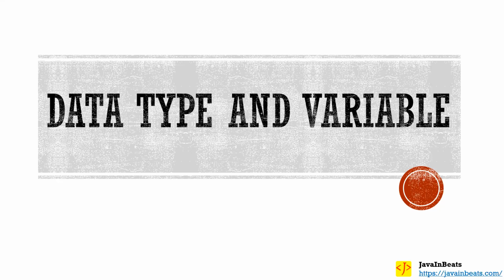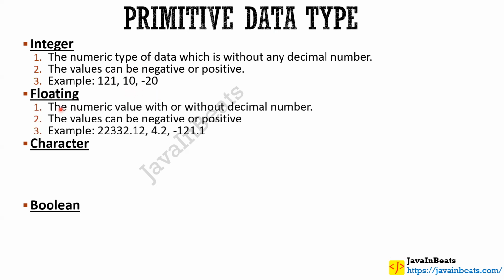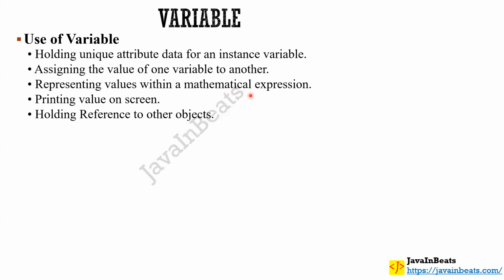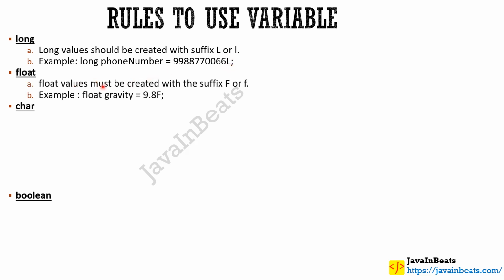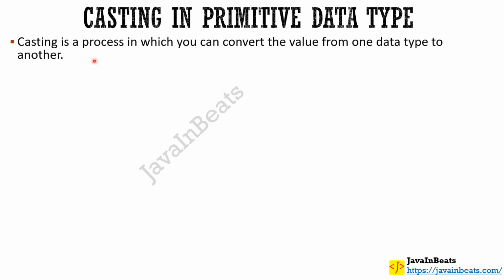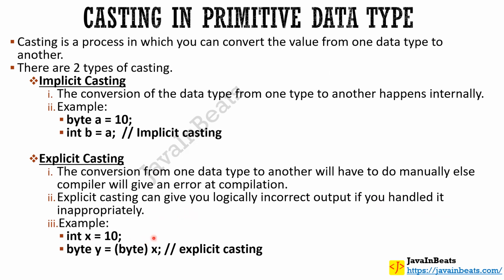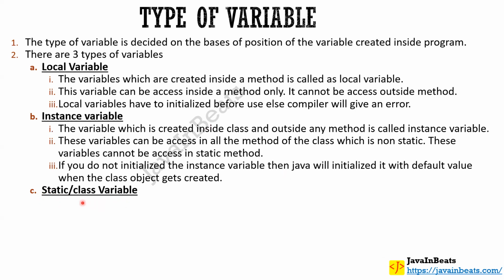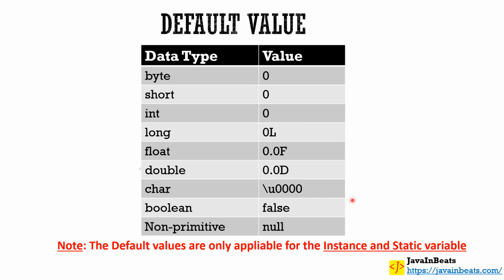Core Java - Data Type & Variable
In this session you will get to know about different type of Data Type and the variable in java